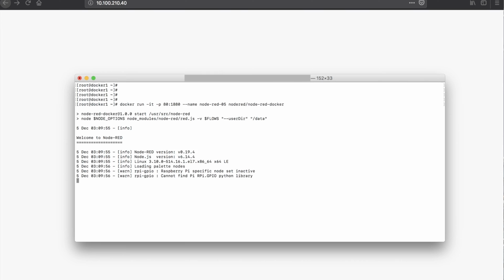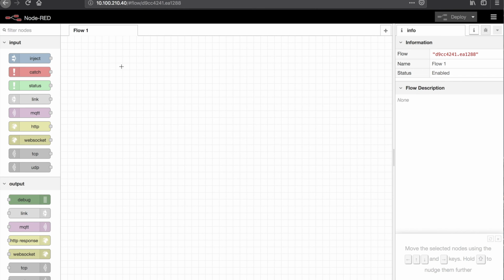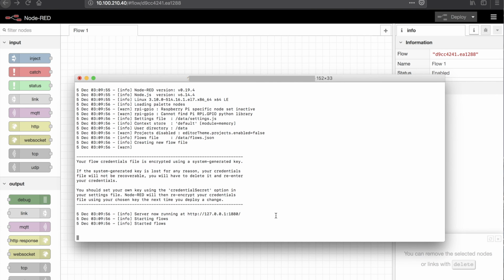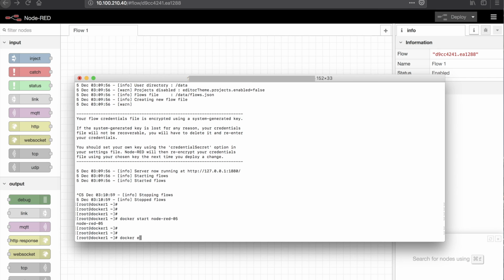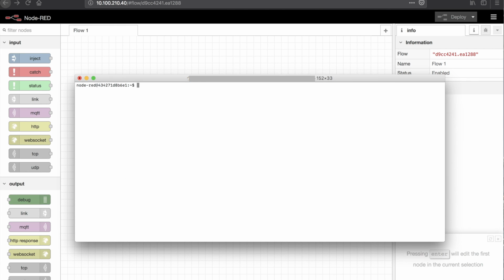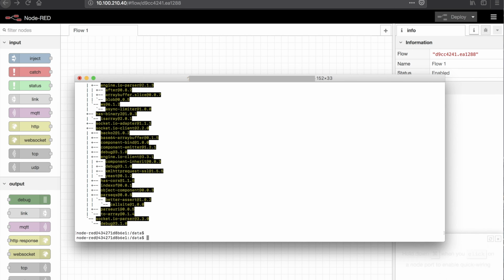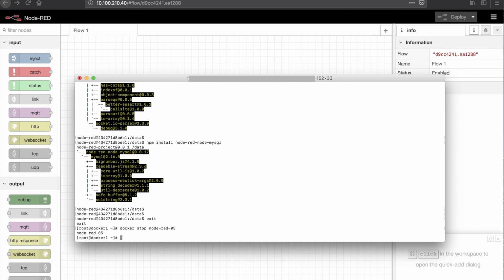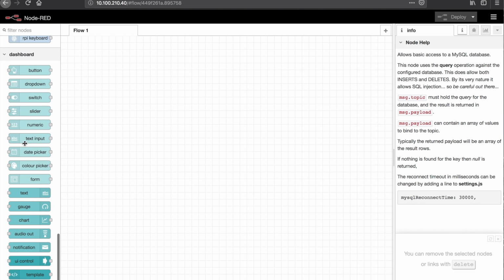How To Install Node Red in Docker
A quick demo of how to install a node-red docker container and customize it with nodes specific to your needs.  In my example we install the UI dashboard nodes as well as the MySQL node.

If you would rather run Node-Red on a light weight hardware platform we suggest the Raspberry Pi